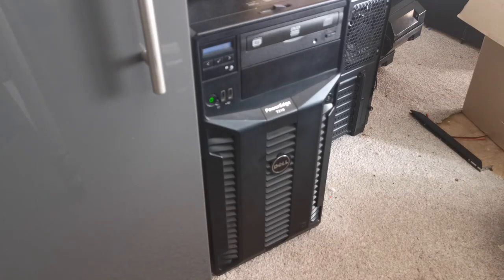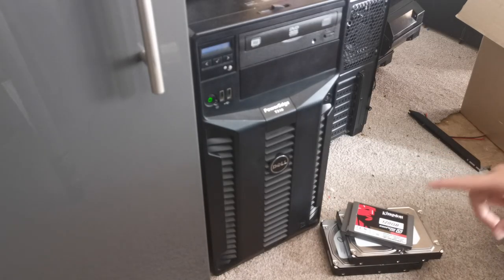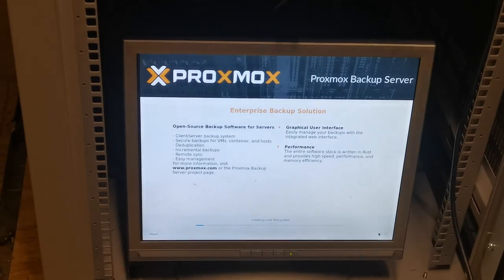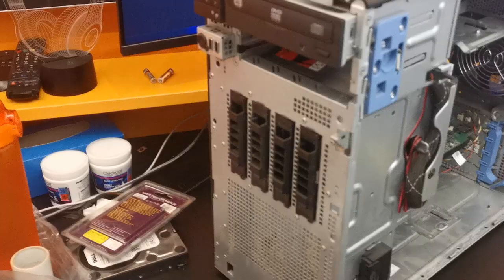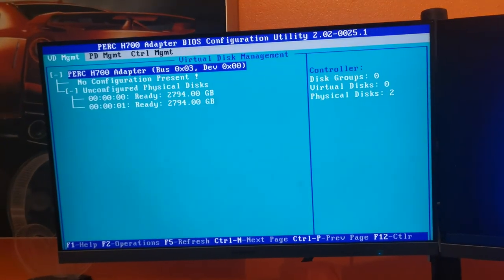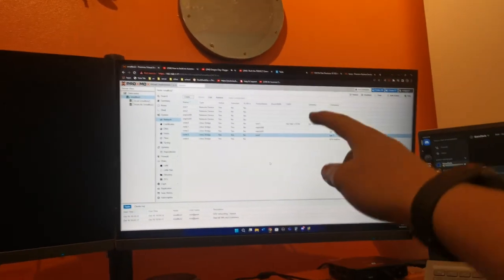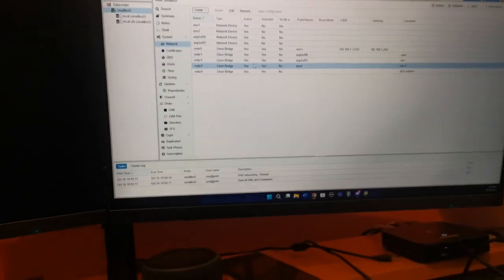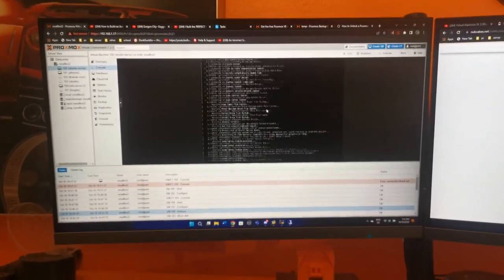this server is GOING to FAIL! but why? (SSD upgrade)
In this video I take a server with a two terabyte hard drive which is currently had nine years of uptime so it will probably not last much longer. I take this out and replace it with two sata SSDs as well as some three terabyte hard drives.
the ssds are  in raid 0 meaning there is no redundancy, however these backup to the hard drives which are in raid one meaning there is full redundancy for the two drives. this happens automatically overnight.